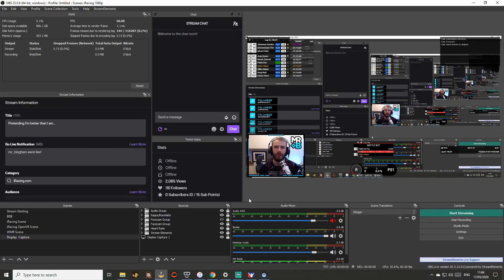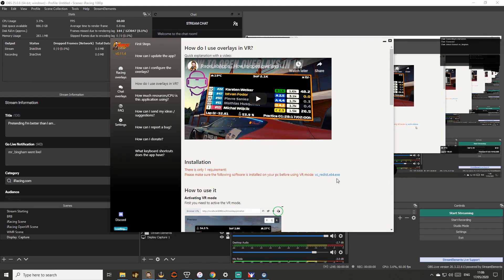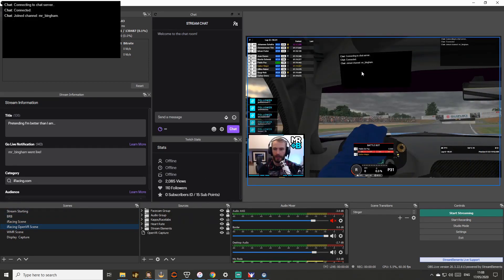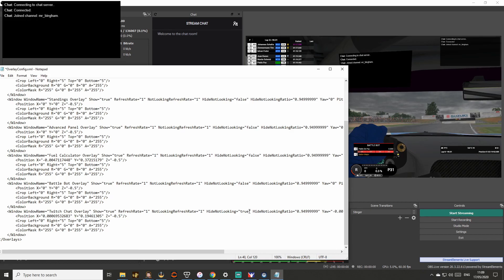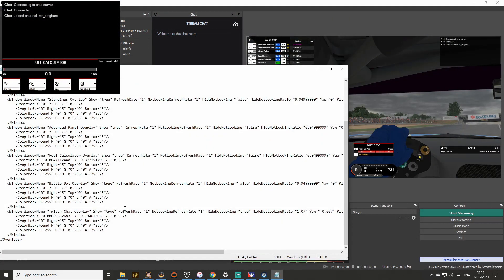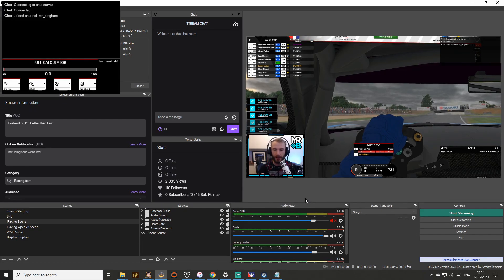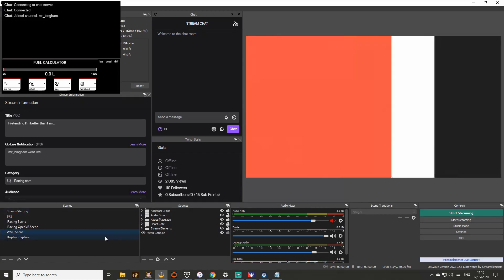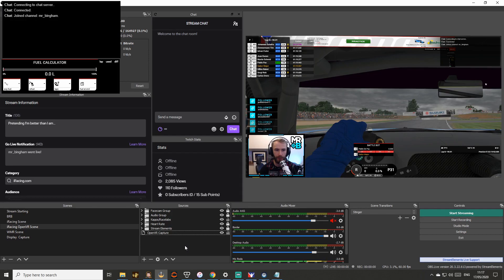How to stream iRacing in VR with Twitch chat and the best video quality!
In this video I talk about how to get Twitch chat in VR (with minimal performance impact) so that you can interact with your viewers, and how to get the best video quality using various input sources.